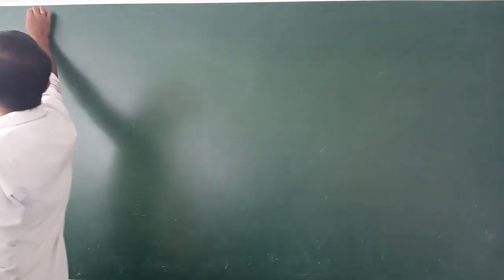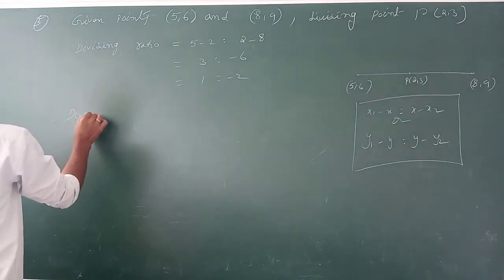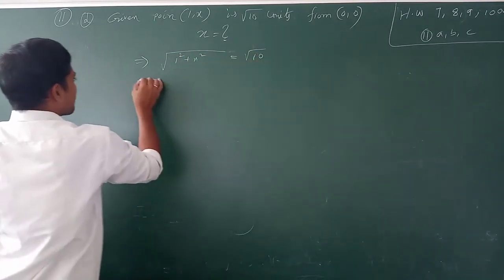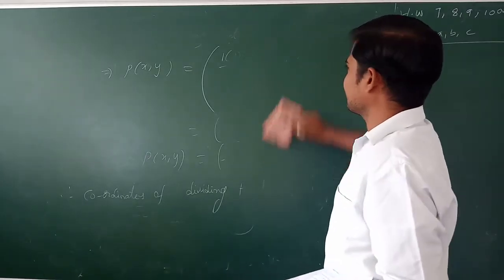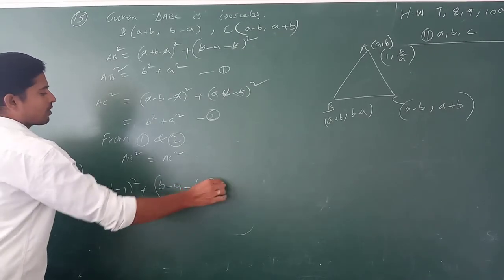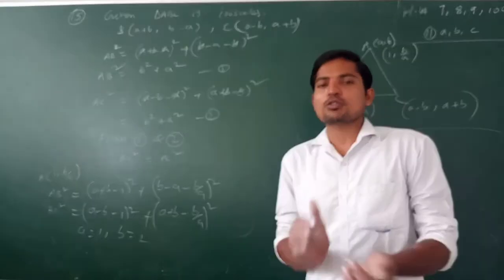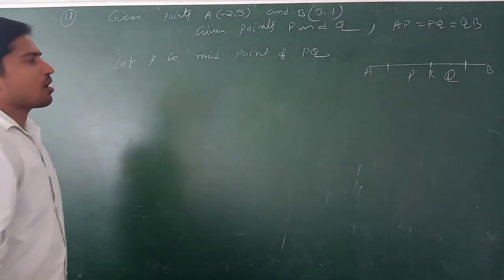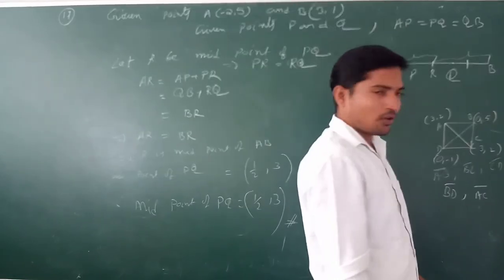Day-4 || 9th IIT || Mathematics || Collinear Points.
Day-4 || 9th IIT || Mathematics || Collinear Points.By Sagar Sir.